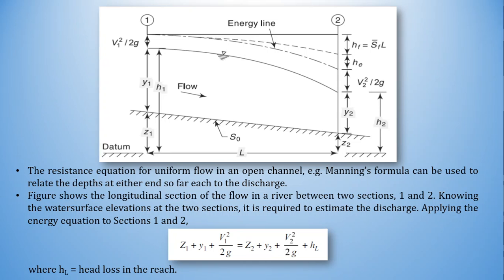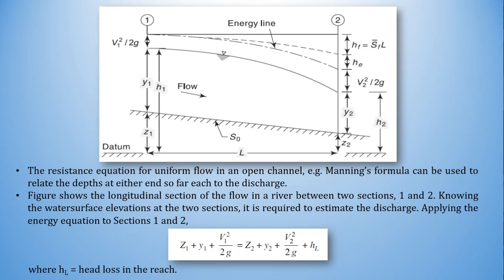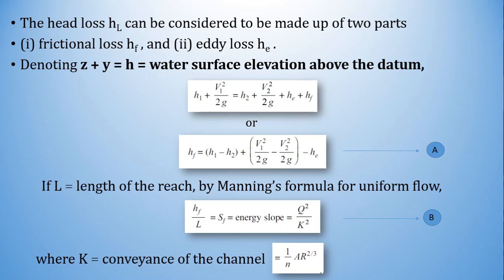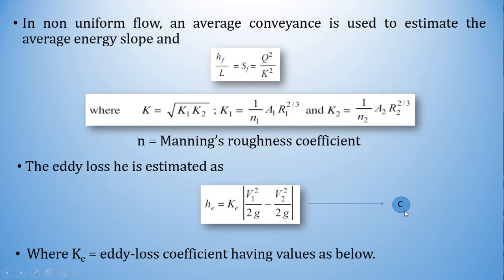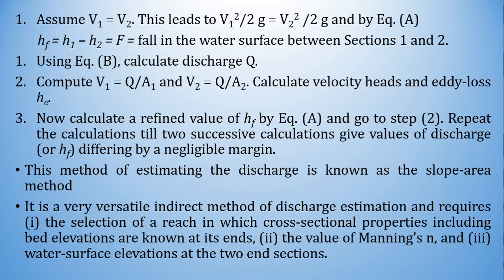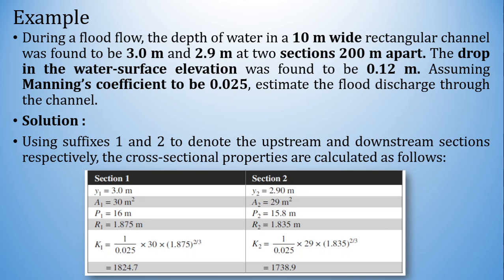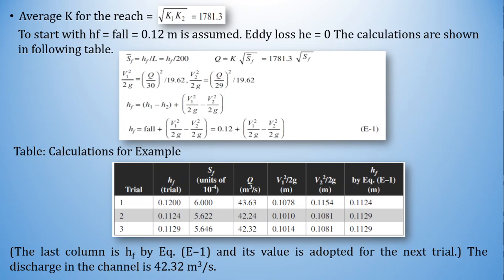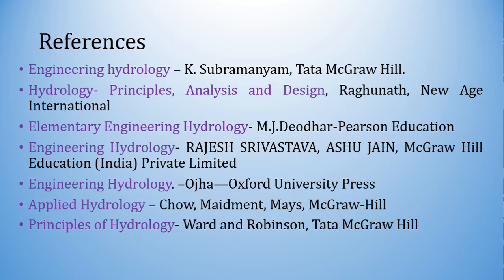Water Management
Distribution, Warabandi, Rotational water supply system, Participatory Irrigation Management,